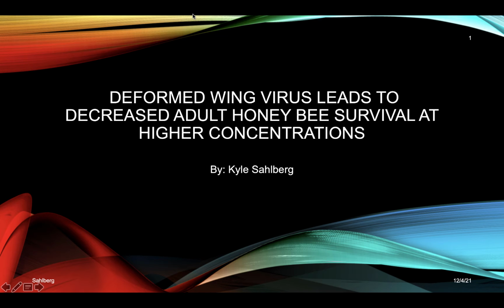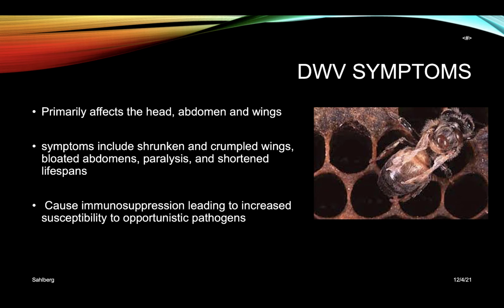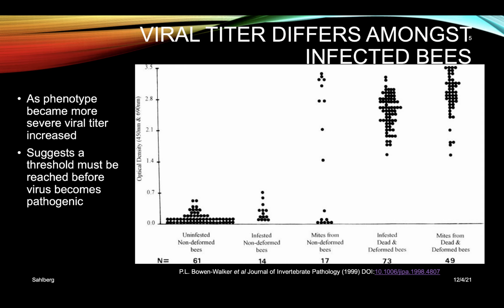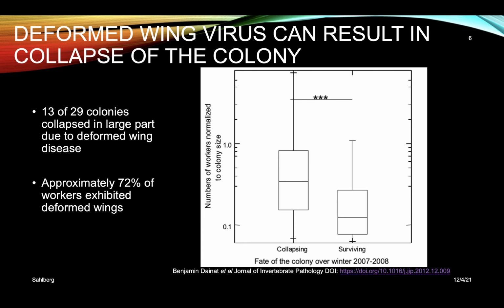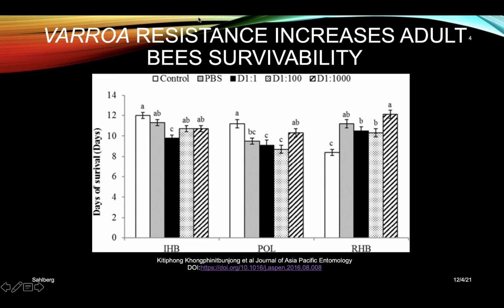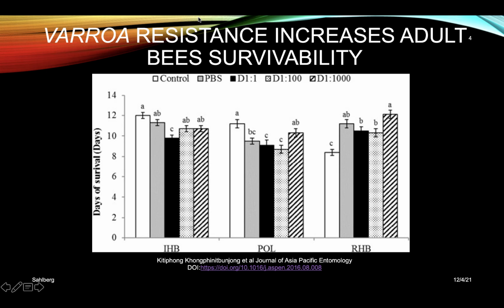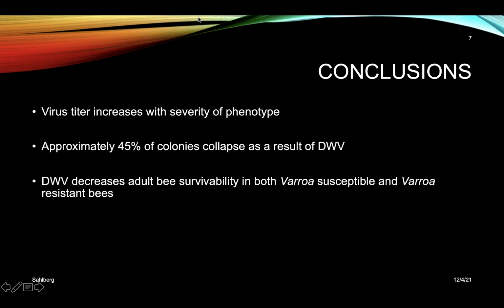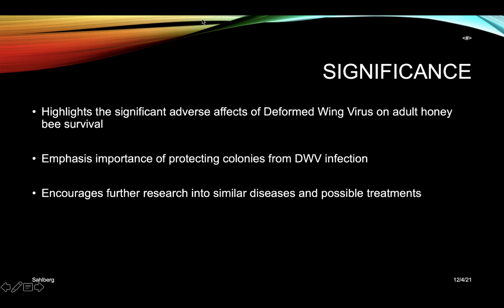Honey Bee Biology Project 1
Table of Contents:

00:09 - Deformed Wing Virus (DWV)
00:50 - DWV Symptoms
01:21 - How does Deformed Wing Disease Affect Adult Bee survival?
01:27 - Viral Titer Differs Amongst Infected Bees
03:08 - Varroa Resistance Increases Adult Bees Survivability
05:11 - Conclusions